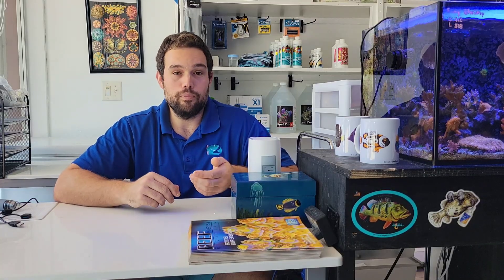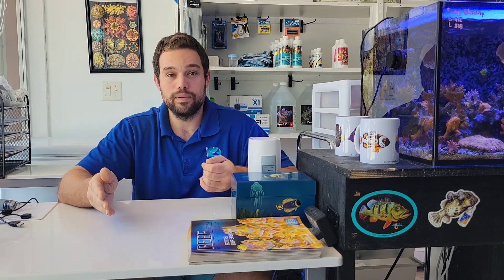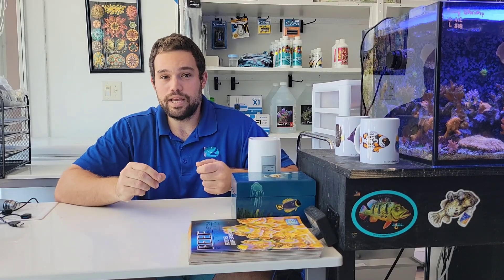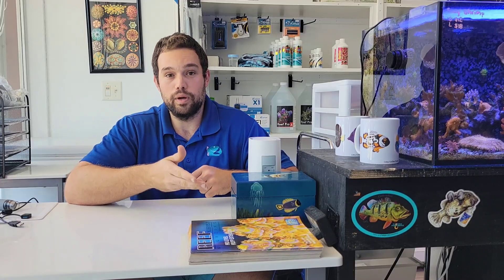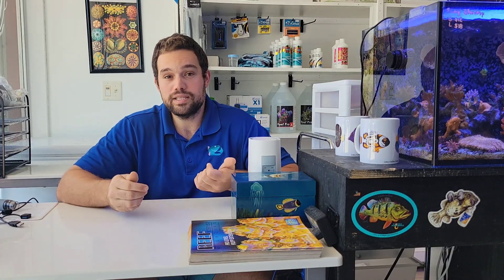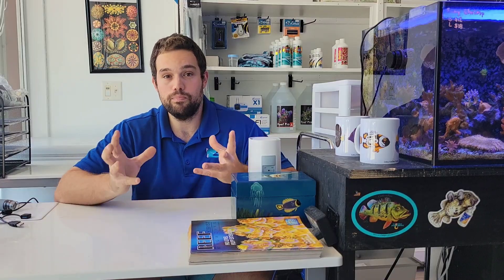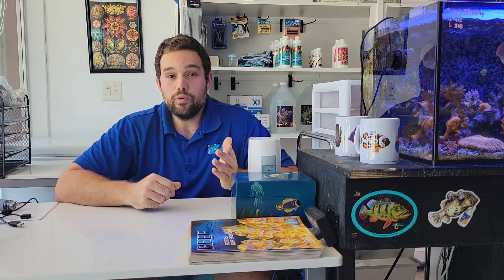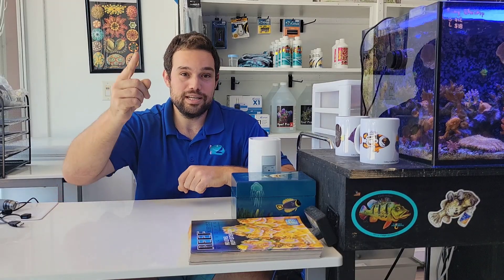Have Aiptasia? Watch this video before using Berghias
Aiptasia are a damaging reef aquarium pest. improperly quarantined corals snails and crabs can introduce Aiptasia to your display tank. in this video you will learn how to use berghia nudibranchs to reduce Aiptasia populations. Sadly there still are no methods for eliminating aiptasia from a reef aquarium system.